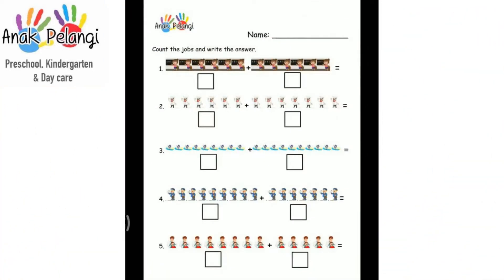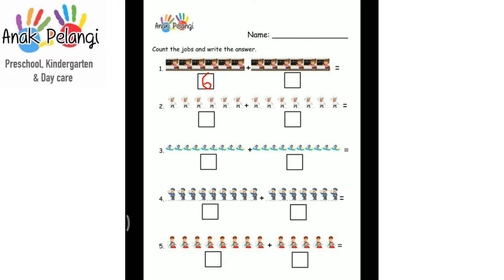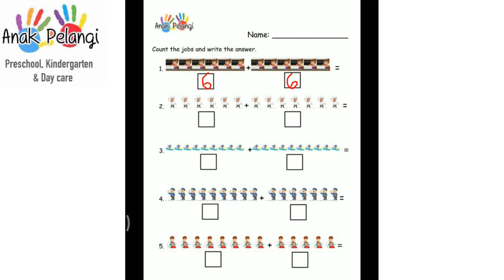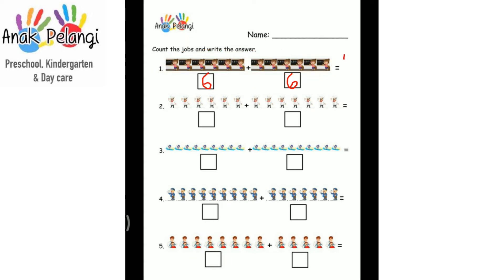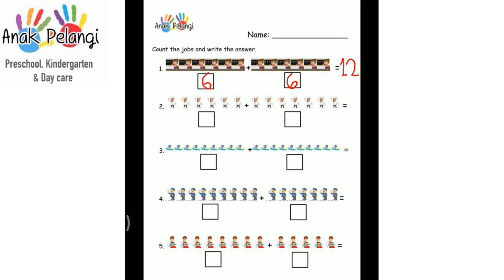K2 - Math: Addition with picture (worksheet)